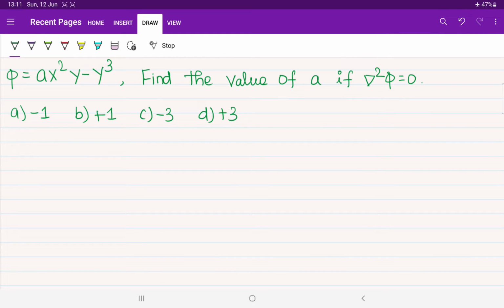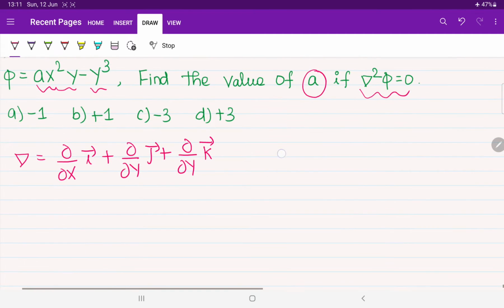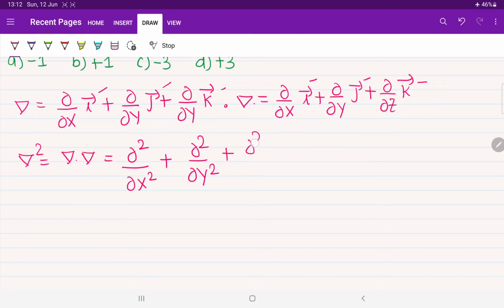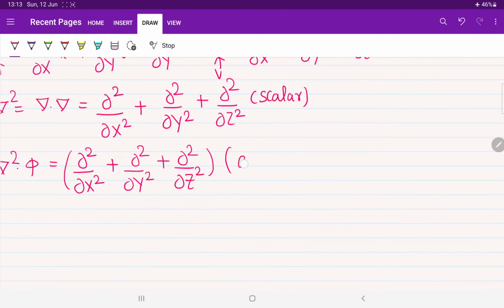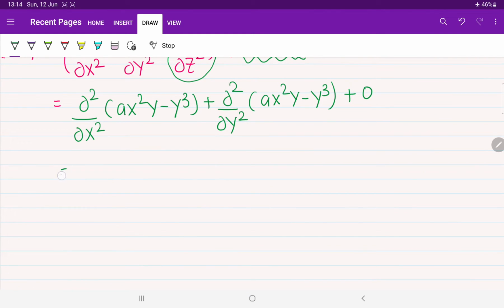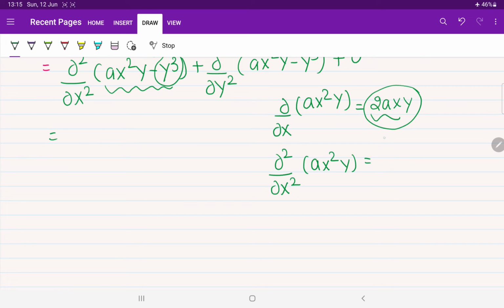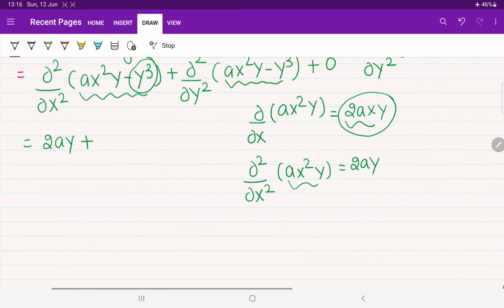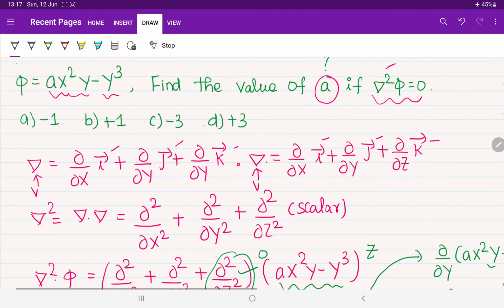Vector Calculus Basics 10 || QUICK LEARNING || DIRECTLY SOLVING QUESTIONS